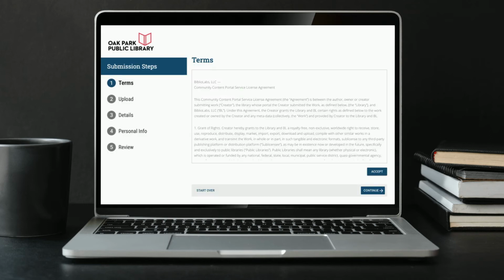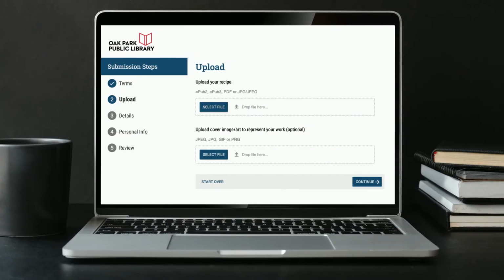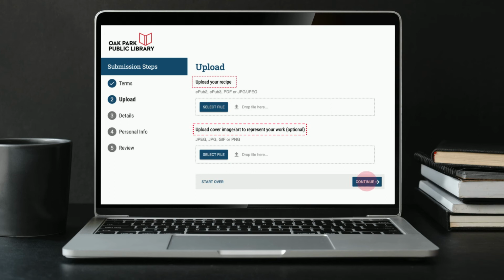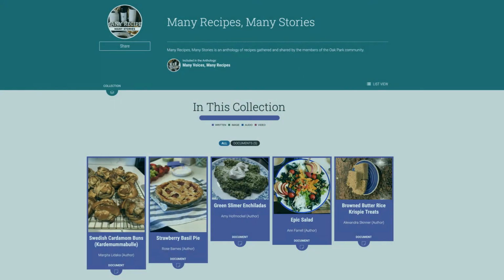Many Recipes, Many Stories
Many Recipes, Many Stories is an anthology of recipes gathered and shared by the members of the Oak Park community in conjunction with the Many Voices, Many Stories summer reading series. Recipes, especially those passed down through generations, can build connections and a sense of community.